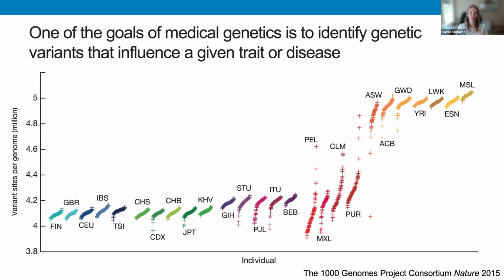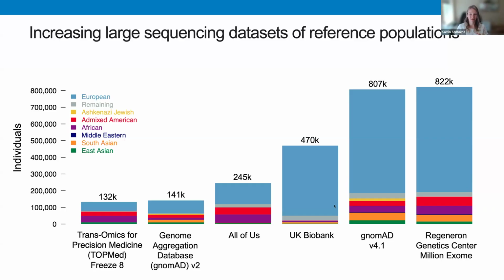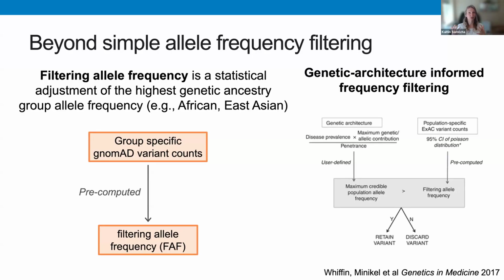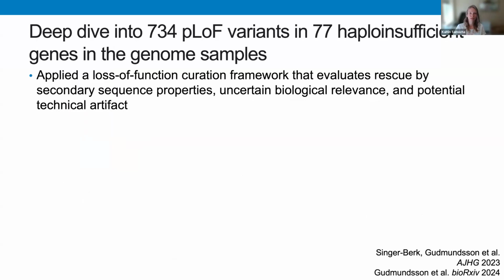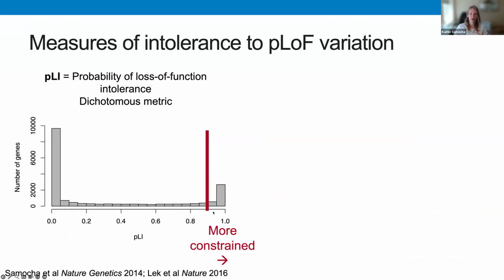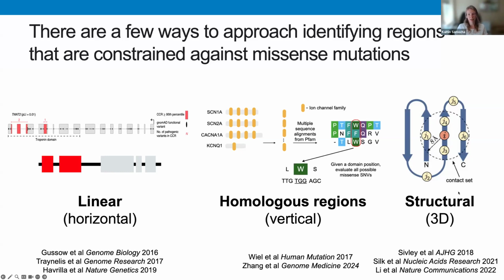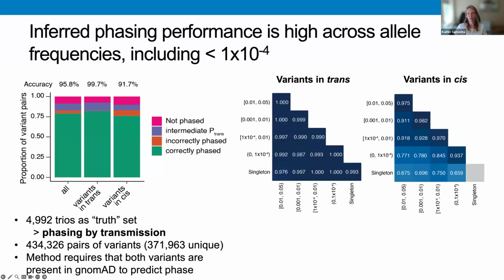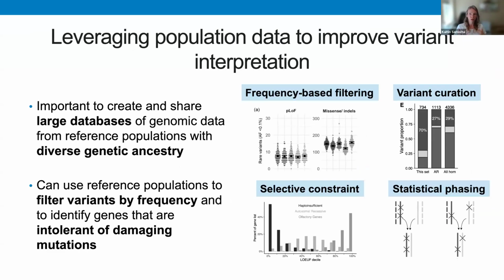ESHG Webinar Series Episode 4 with Kaitlin Samocha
Leveraging population data to improve variant interpretation

One of the primary challenges in human genomics is the ability to interpret genetic variation. Publicly available databases of human sequencing data from reference populations are important resources, most notably because they provide allele frequency information that can be used to filter variants. The patterns of variation observed in these reference populations can also be used to identify genes, or genomic regions, that are intolerant of mutations. In this talk, I will cover how analyzing large genomic datasets from reference populations can aid in variant interpretation, specifically in the context of rare disease.